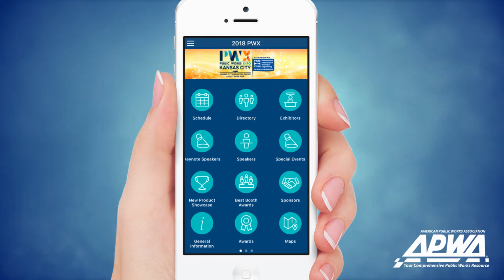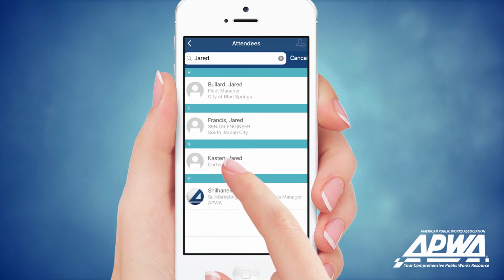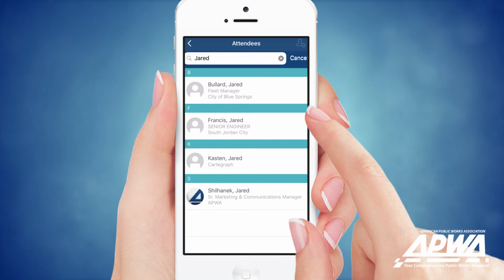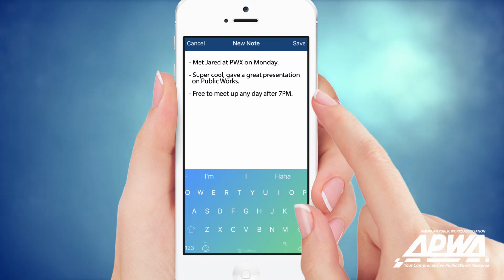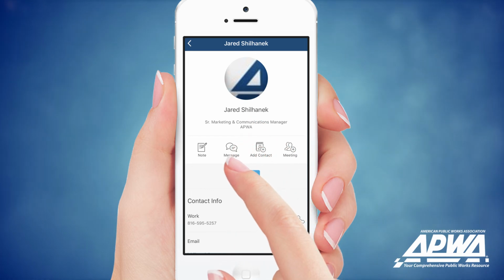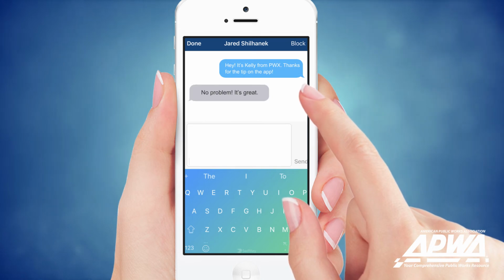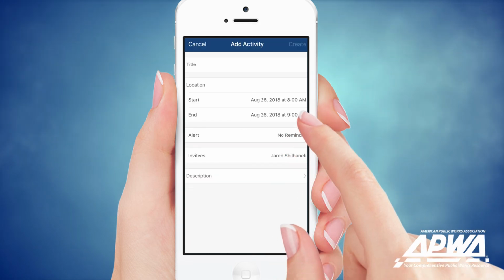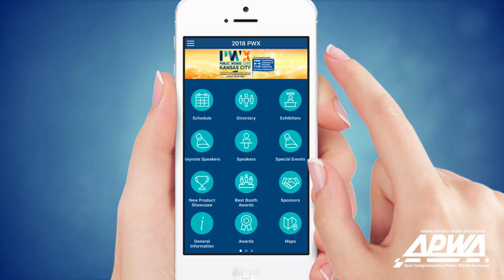PWX 2018 App: Connecting with Attendees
In this short tutorial, we'll show you how to connect, swap info, take notes, and set meetings with other attendees, exhibitors and speakers. More